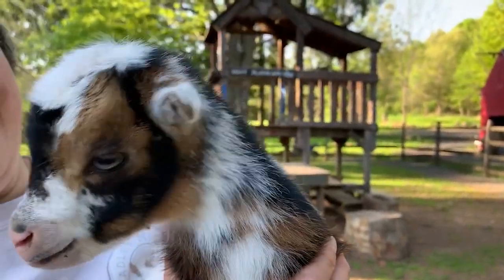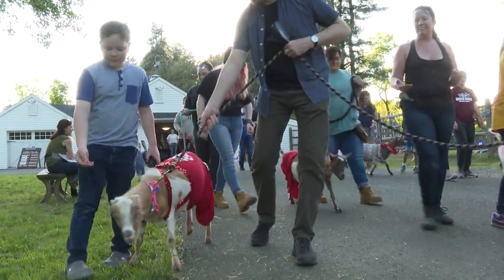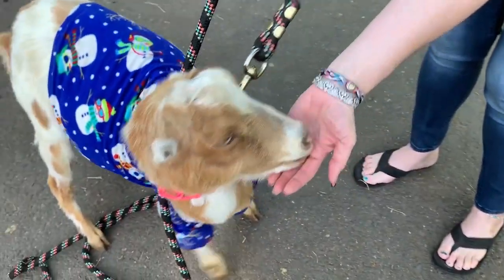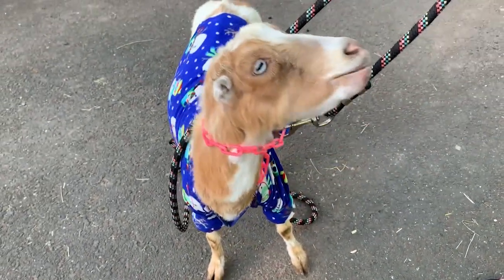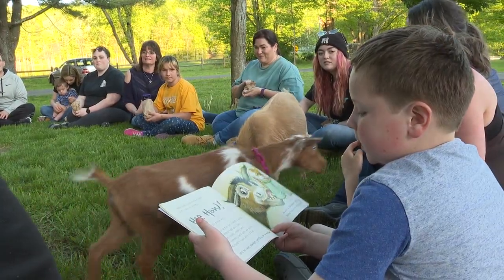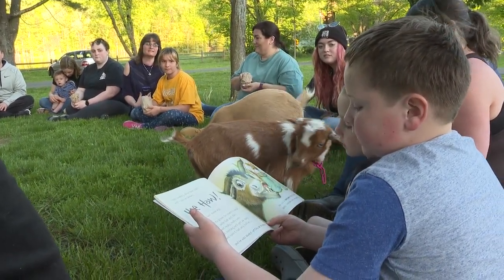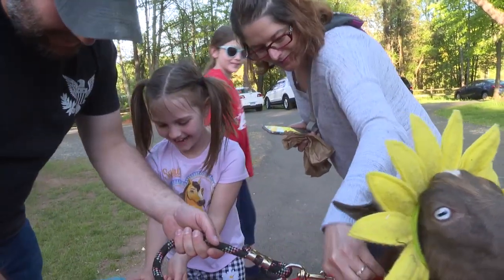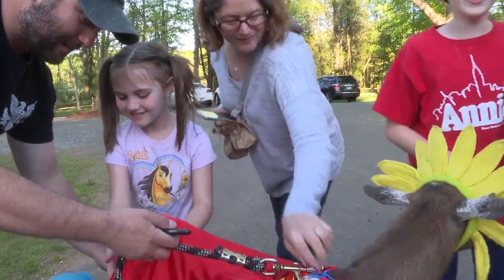Goodnight Goats: Southington farm needs your help getting goats ready for bed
First you brush them, then you dress them in pajamas, then you read them a bedtime story. Plus, they need plenty of bedtime snacks, of course.